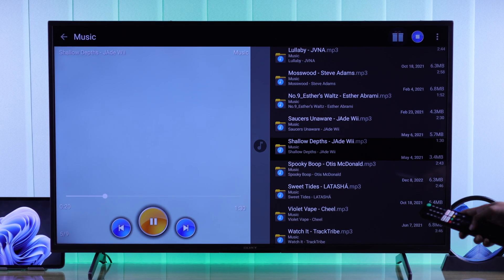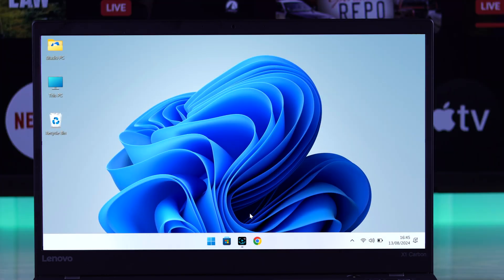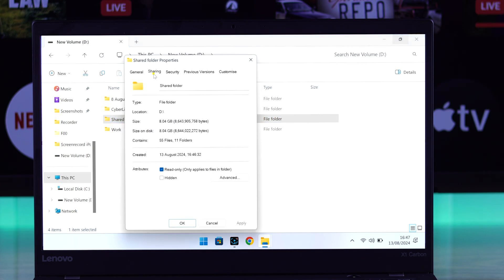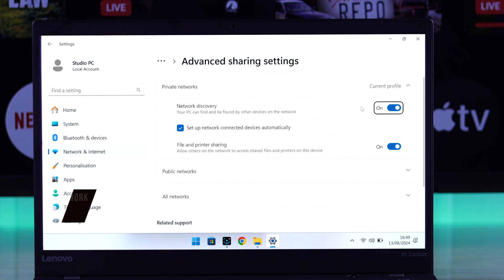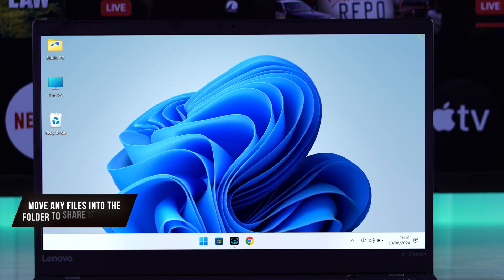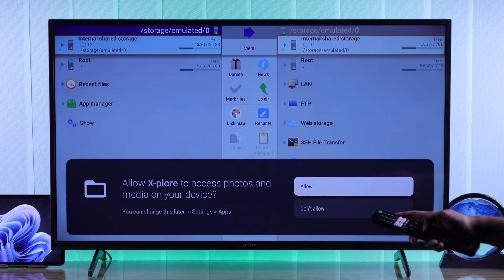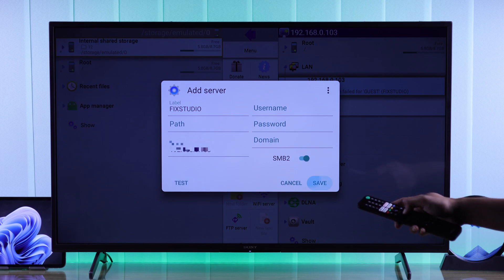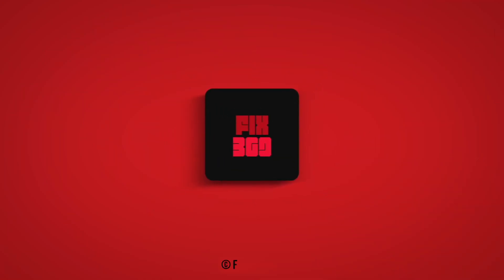How to Share & Access Windows PC Files on Sony Google TV! [Wirelessly]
Do you know how to share and access Windows 11 PC files like, pictures, videos, documents, etc. on your Sony Bravia Smart 4K Google TV wirelessly? Searching for a step-by-step guide to view files from your Windows Laptop to Sony Google TV without connecting HDMI Cable? Well, the Fix369 Team has a complete beginner-friendly guideline for you.

In this video, we will show the 3 steps you need to follow to share various Photos, videos, docs, and more files from a Windows Computer and Access them on your Sony Smart Google TV. Here we will show you how to:

* Prepare a folder to wirelessly share on your Sony Google TV on Windows 11 PC.
* Enable Wireless sharing for folders on Windows laptops and what happens when you enable sharing.
* Access and View shared Files on Sony Google TV.
* Fix the Windows PC Name not showing up on Sony Google TV.

0:00 Share & Access Windows PC Files on Sony Google TV
0:30 Step 1: Select Folders and Change permissions
1:26 Step 2: Make the Folder Sharable (Disable Password Protection)
2:04 Please Note
2:10 Step 3: View Files from Windows PC on Sony Google TV
2:56 Fix Windows PC’s name not showing up on Sony Goole TV